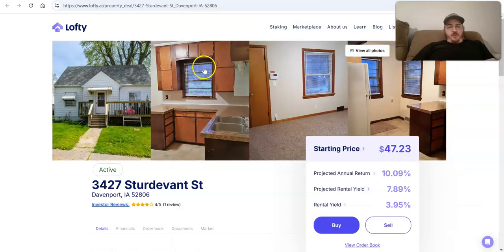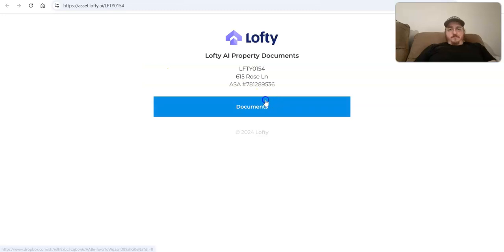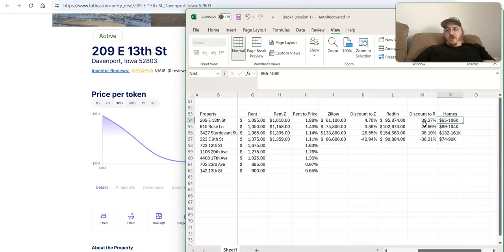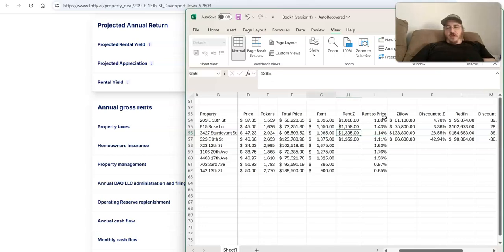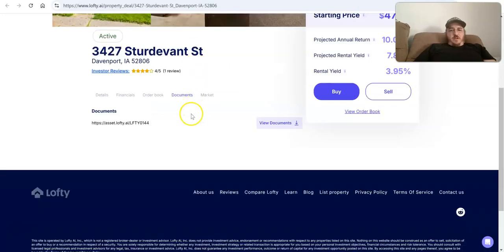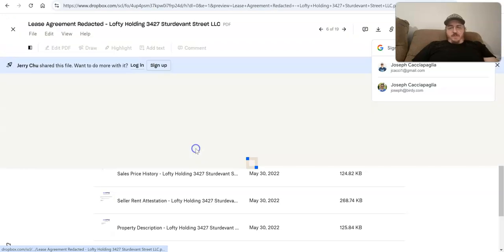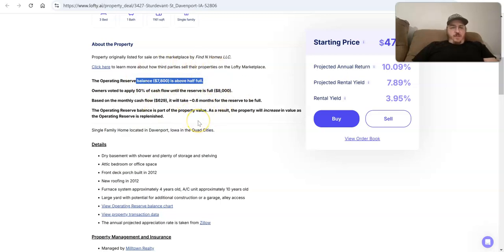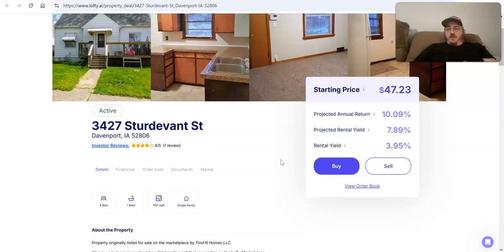Investing in Fractional Real Estate Online - Davenport, IA - Quad Cities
Checking out another discounted property on Lofty AI. Looking for deals on investment properties in the Davenport, IA.

Also, here is some free money, kinda. Check each site for details:

If you would like a $50 gift certificate for your first real estate token, check out this

If you're interested in investing in mortgages on GroundFloor, try this one